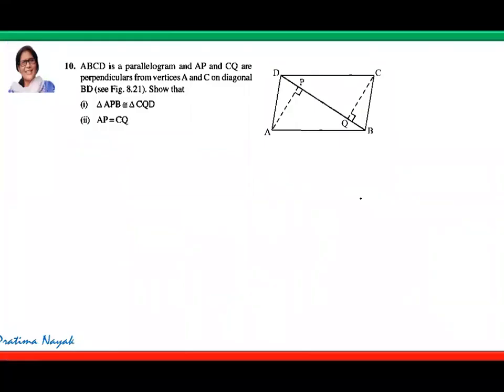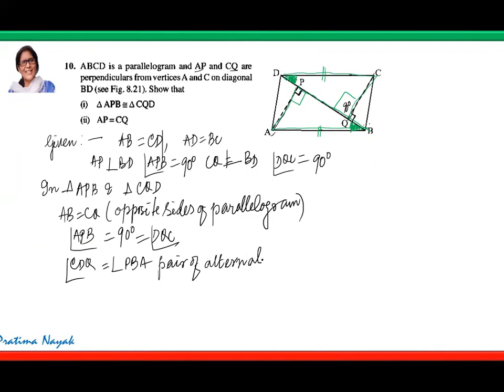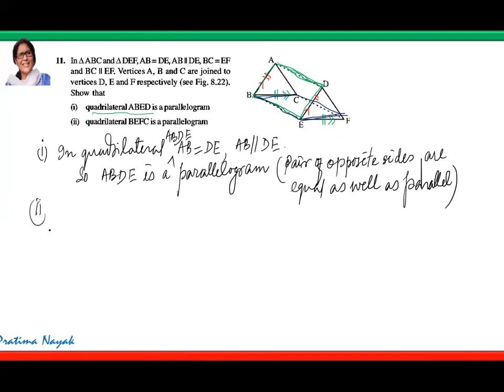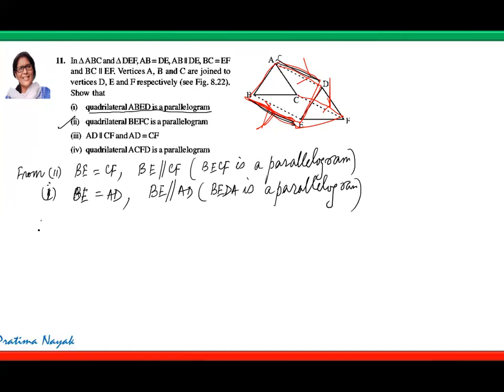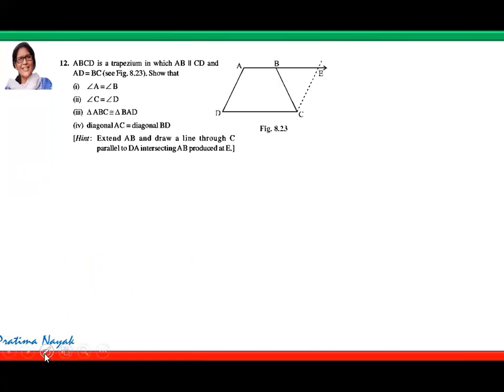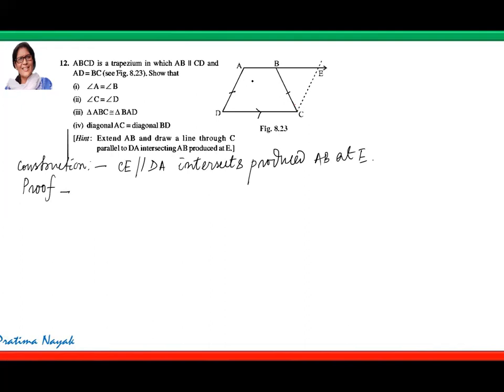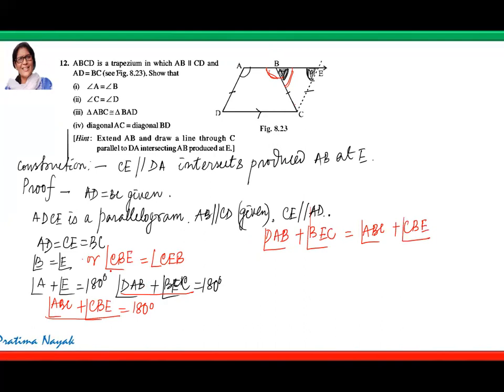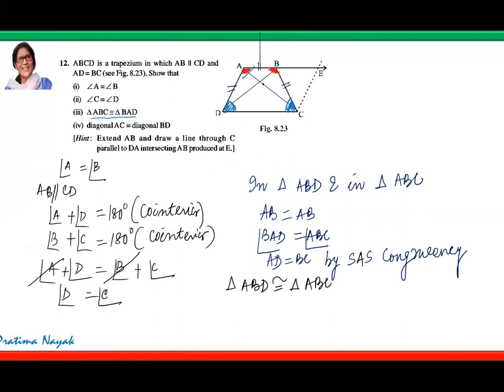QUADRILATERALS CLASS 9 | EXERCISE 8.1 QUESTIONS 10 TO 12 | NCERT |GEOMETRICAL PROOF